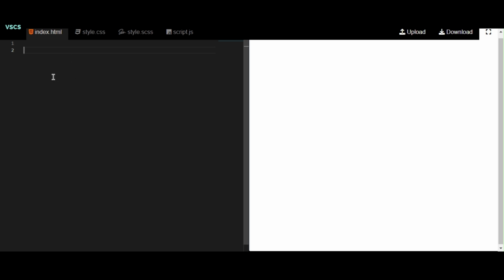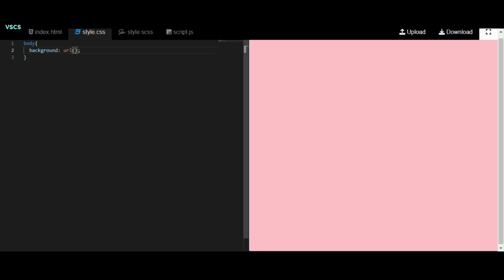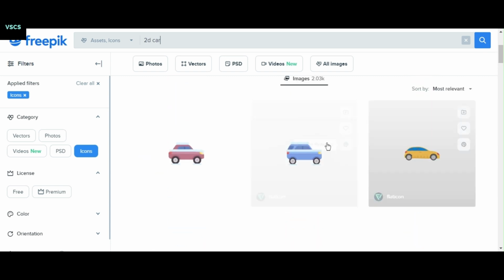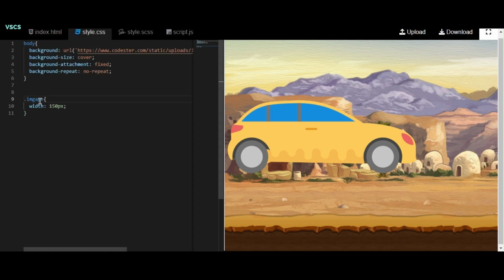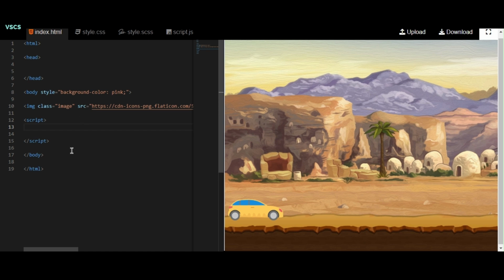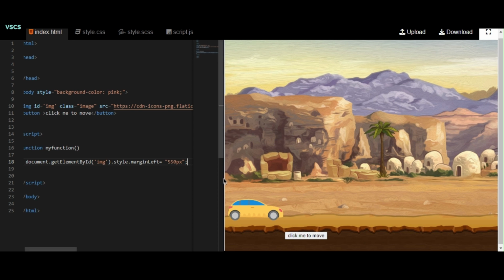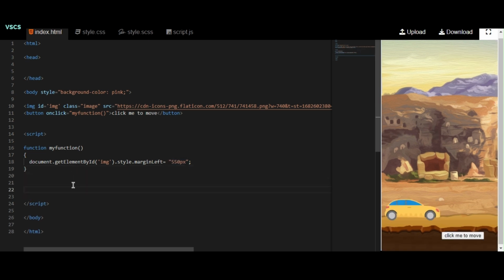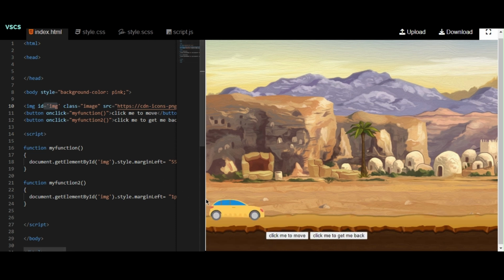Unlocking Creativity: Building a Moving Car Animation with Simple Html and Css.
Welcome to VSCS, your go-to channel for unlocking the world of coding and unleashing your creativity! In this exciting video, specifically designed for 9th and 10th-grade students, we'll dive into the fascinating realm of JavaScript and show you how to create a captivating moving car animation from scratch.

No prior coding experience? No problem! Our step-by-step tutorial will guide you through the process, breaking down complex concepts into easily understandable bites. You'll learn the fundamentals of JavaScript programming, empowering you to bring your ideas to life and develop your own interactive projects.

Join us as we explore the building blocks of animation, from creating a canvas to drawing shapes and objects. We'll introduce you to the world of variables, functions, and loops, and demonstrate how they can be utilized to simulate motion, making your car come alive on the screen.

Witness the sheer excitement on your classmates' faces as you showcase your newfound skills and the incredible animations you create. From wheels spinning to cars racing across the screen, you'll master the art of adding motion and interactivity to your digital creations.

Unlock your inner coder, expand your problem-solving abilities, and ignite your passion for technology. Remember, the possibilities are endless when you combine your imagination with the power of JavaScript.